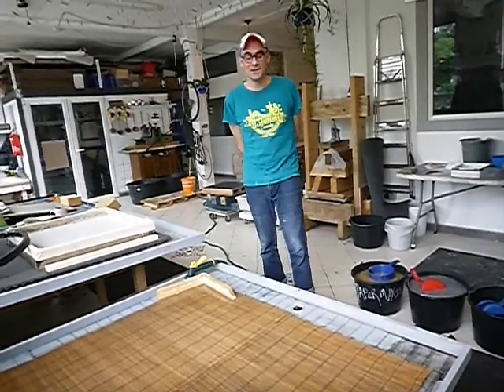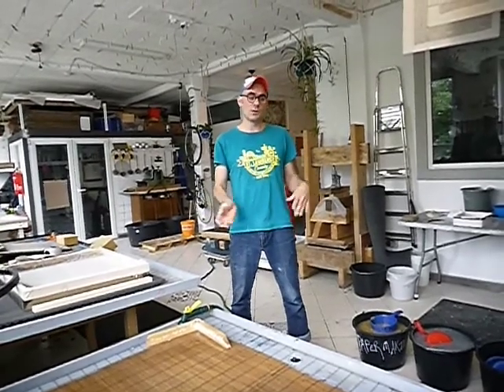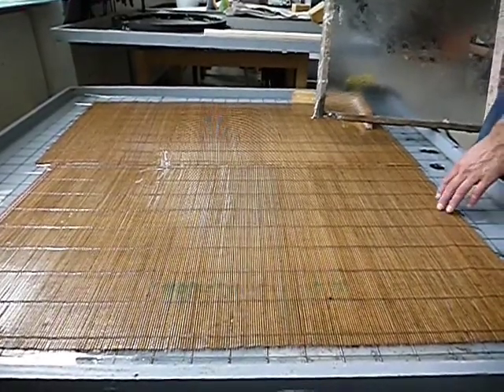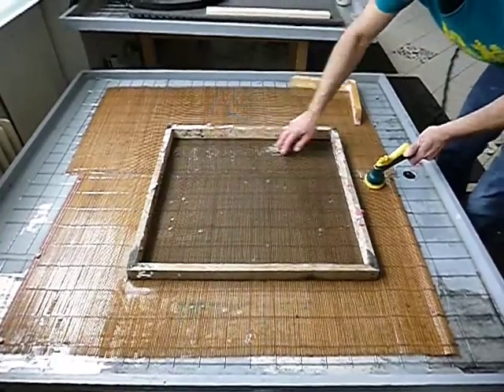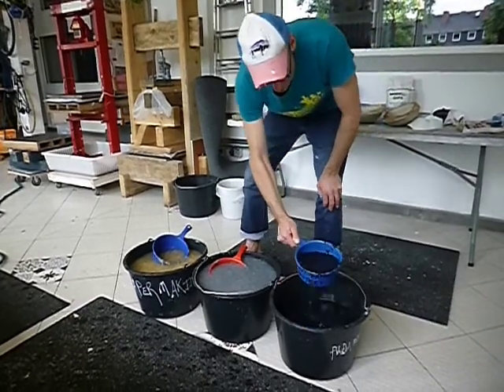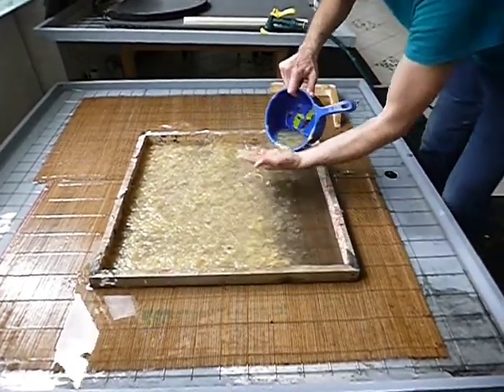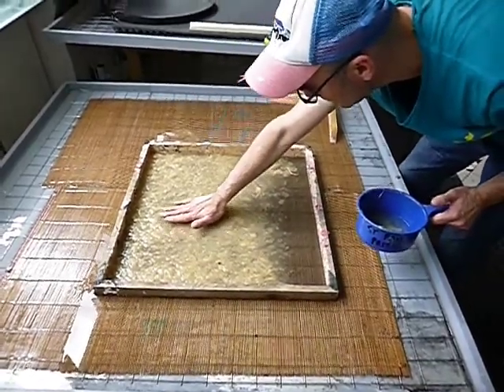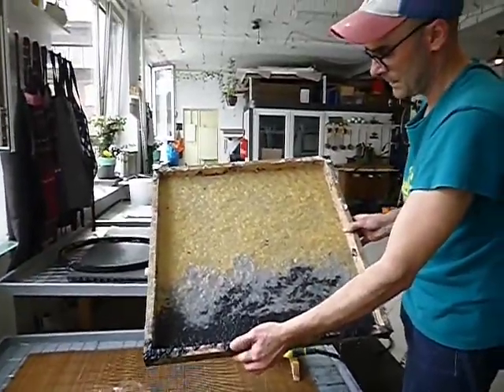Nepalese-Style Papermaking (The Poured Sheet)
This is a tutorial on the technique of pouring pulps onto moulds, also referred to as Nepalese-style papermaking. This technique is by far the most approachable form of paper sheet formation and is an excellent technique for artists building exhibitions or kids just mucking around!

The video was made by Jana Schumacher and Drew Matott at St. Pauli Paper Studio in Hamburg Germany.

The production of this video was made possible by "Kunst kennt keinen Shutdown" (Art Knows no Shutdown) Hamburgische Kulturstiftung.

Unterstützt durch den Hilfsfonds »Kunst kennt keinen Shutdown« der Hamburger Kulturstiftung

Das St. Pauli Paper Studio ist ein Papierstudio aus Hamburg. Mit Hilfe unseres „Holländers“ verwandeln wir alte Kleidung in handgeschöpftes Papier. Wir bieten regelmäßig Workshops über die Kunst des Papierschöpfens an. Aufgrund der Corona Pandemie konnten dieses Jahr unsere Workshops nicht wie geplant statt finden. Mit Unterstützung der Hamburger Kulturstiftung haben wir erste Schritte in die Digitalisierung unseres Angebots gemacht und geben unser Wissen nun auch online weiter.